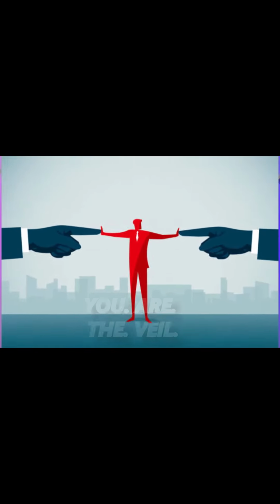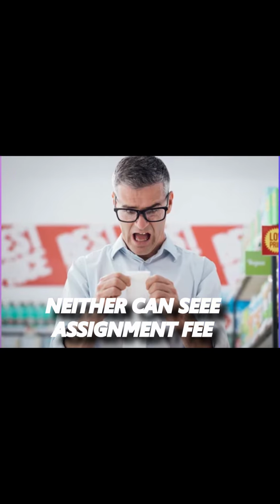Key Factors of a Purchase Agreement Beginner Real Estate Investors Wholesaling (Tall)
Factors of a Purchase Agreement Beginner Real Estate Investors Wholesaling (Tall)

This video explains key factors that should be included in a purchase agreement for beginner real estate investors who are wholesaling.

To protect yourself and your interests, it's important to understand what needs to agree upon. The purpose of the contract is to transfer legal ownership of the property from the seller to the wholesaler.

This video is geared towards beginner real estate investors who are interested in wholesaling properties. If you're new to investing, this video.

Hope this video helps you, kindly SUBSCRIBER to my channel to support me and to get notified when I upload a new video.